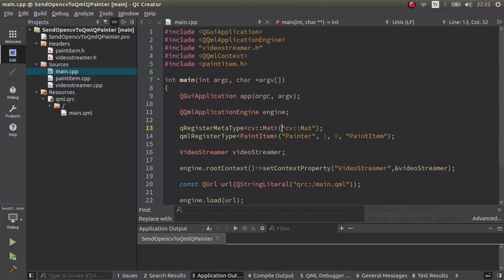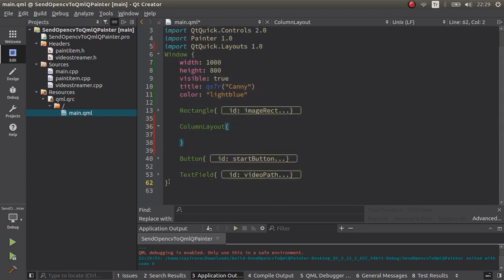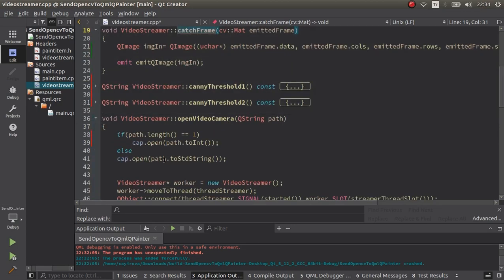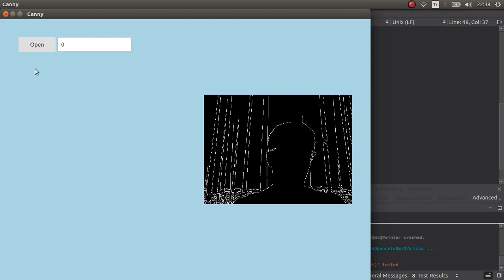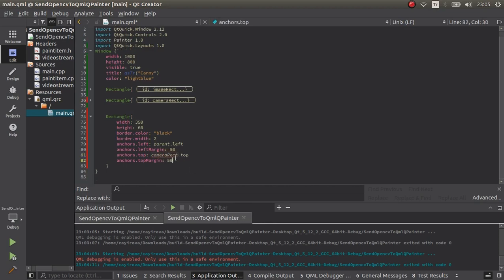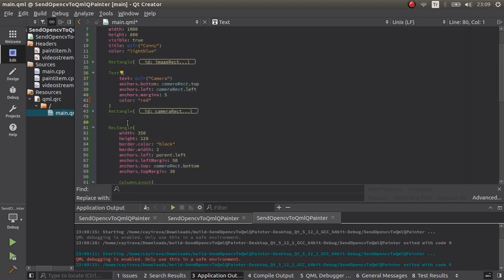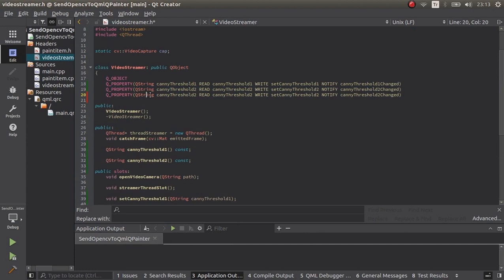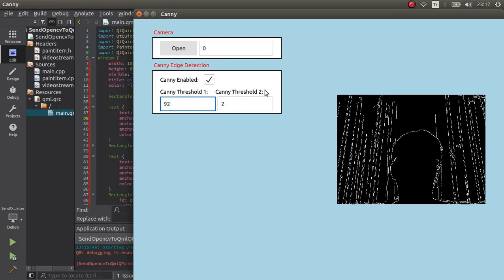Canny Edge Detection Project with QML & OpenCV by using a camera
In this video, I made a short project about Canny Edge Detection function by using OpenCV, Qt/QML.

0:00 - Introduction
2:18 - Coding Part
28:35 - Results